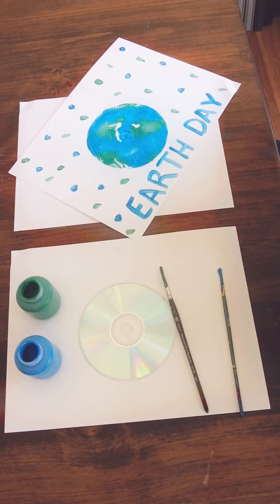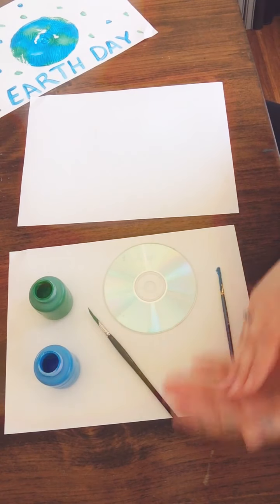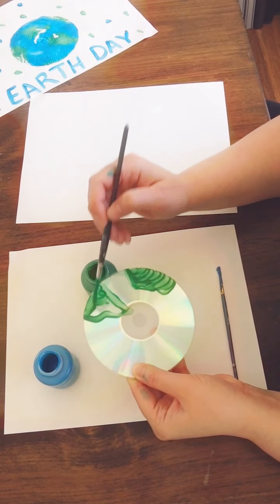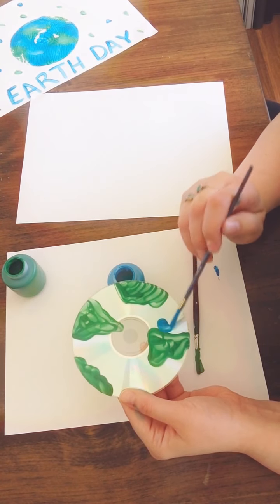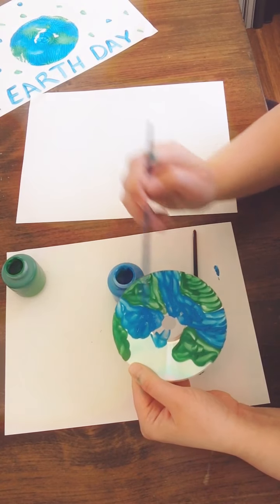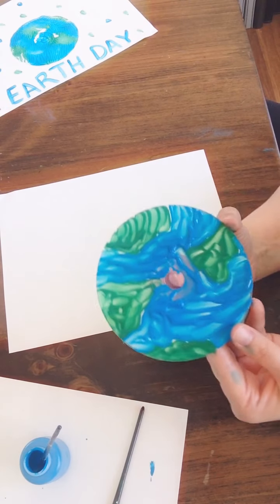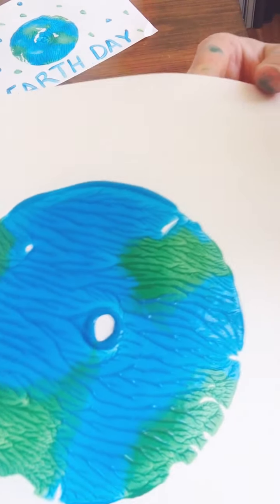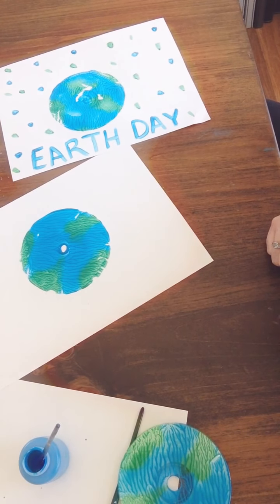Happy Earth Day!!